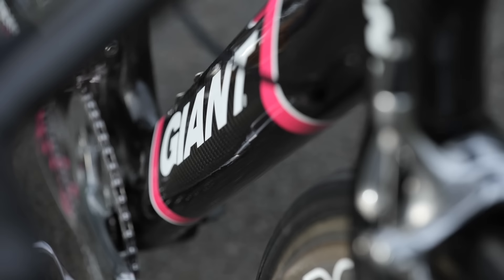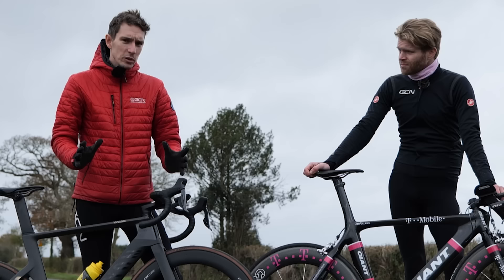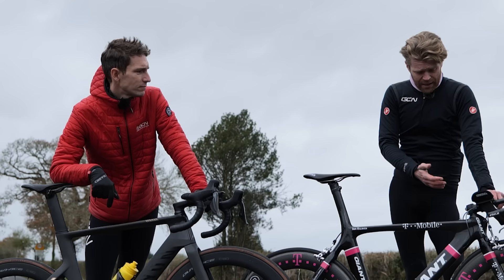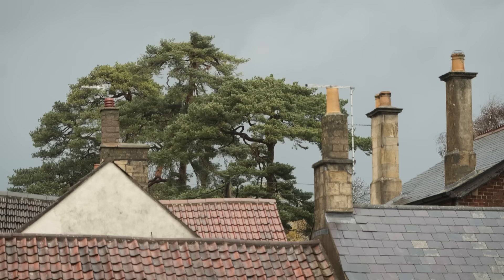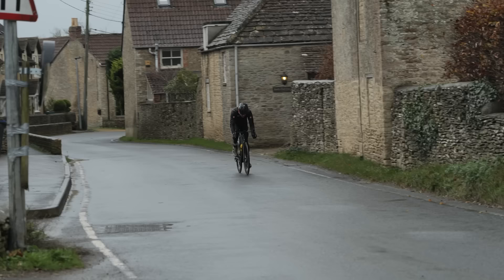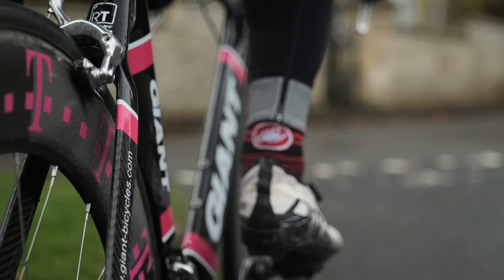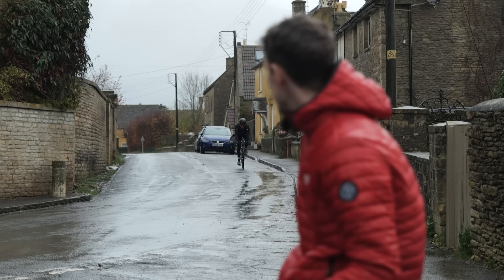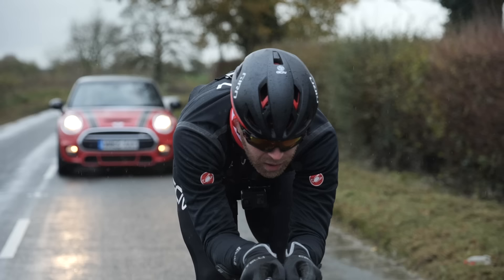The Bike That Beat Lance Armstrong - But How Fast Is It?!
We've seen that a road bike can beat a time trial bike from the 80's, and even the iconic Lotus 110, but what about something from this Millennium? Si and Ollie are back with a retro vs modern this time taking on Jan Ullrich's famous TT bike from 2002. This bike even made Lance Armstrong worried, but will it scare Si and Ollie on their modern superbike?

Useful Links:
Ride with us at the Global Bike Festival: gcn.eu/GBF2023

Which bike would you like to see try and beat a modern road bike? 👇

📹 Can We Beat A Bike So Fast It Was Banned?

A Lick and a Promise - Splasher!
Backseat Rider - Lupus Nocte
Hidden Lines - Ooyy
I Will Arise - Dream Cave
Impact - AGST
Pink Pulsar - ELFL
Please Come Back - NIGHTCAP
The Rat Not the Tail - Harry Edvino
Wood Drop Falling Over - SFX Producer